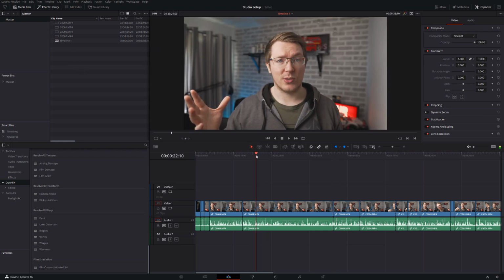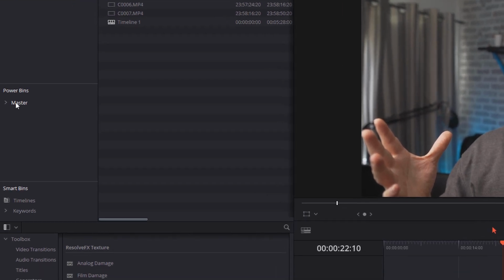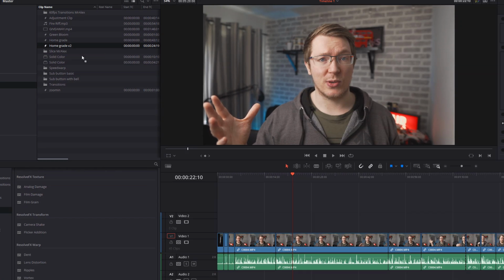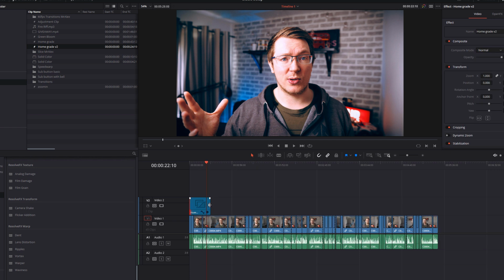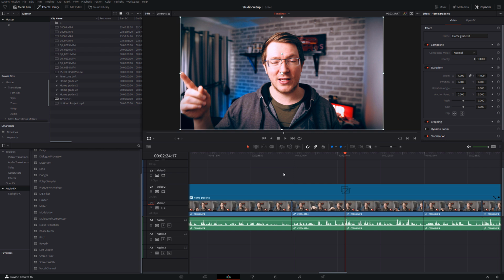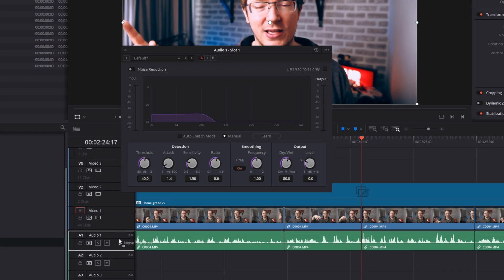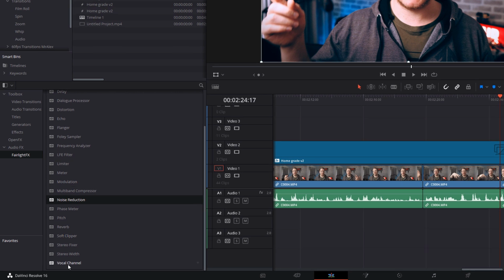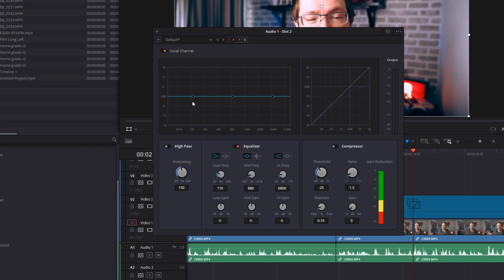My Tiny, Cheap(ish) Youtube setup inc Davinci Render Settings